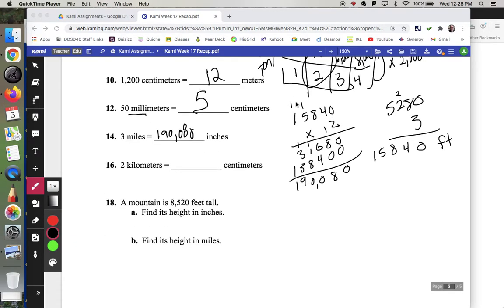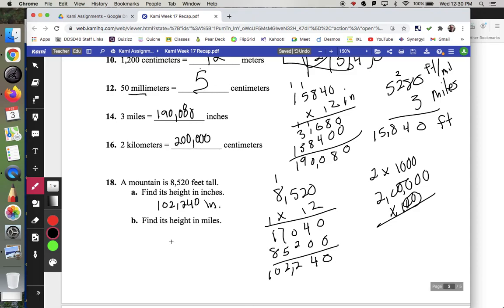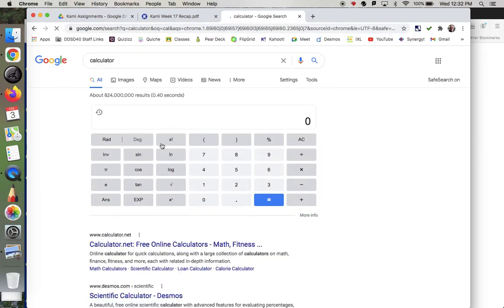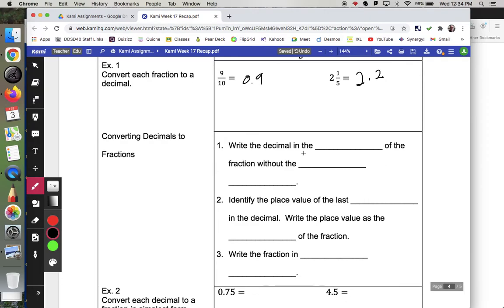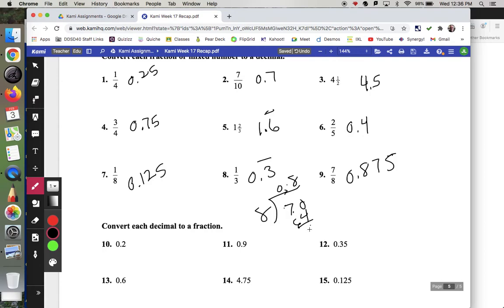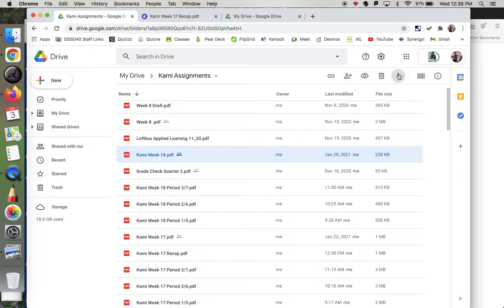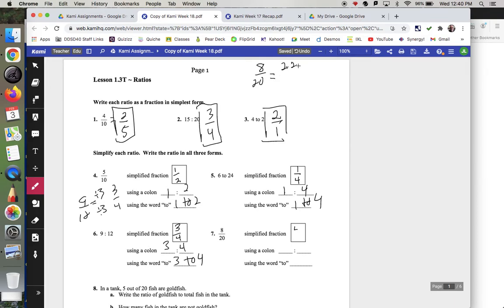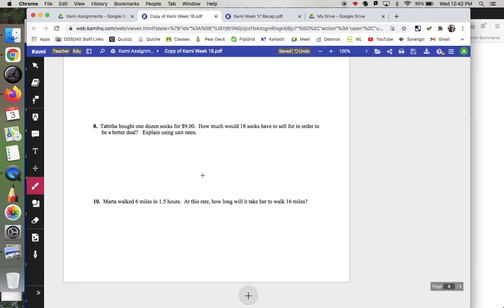Recap Wednesday 2:3